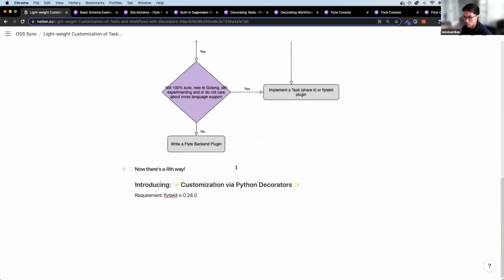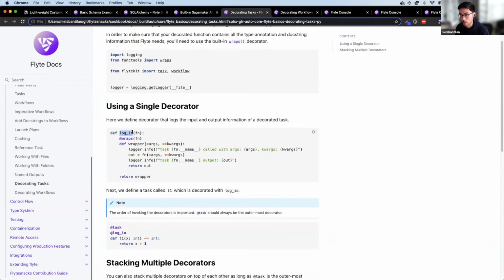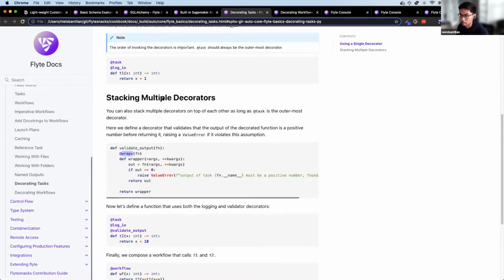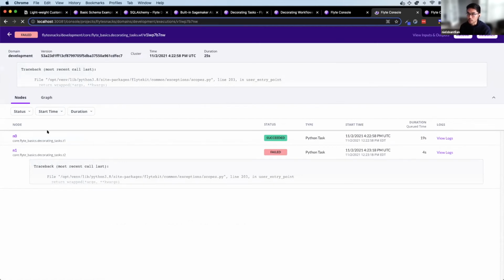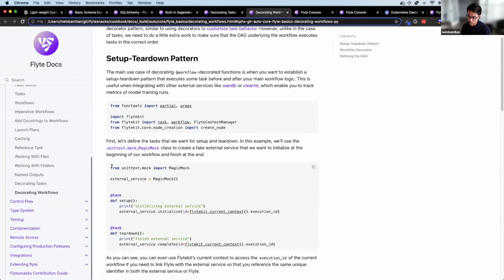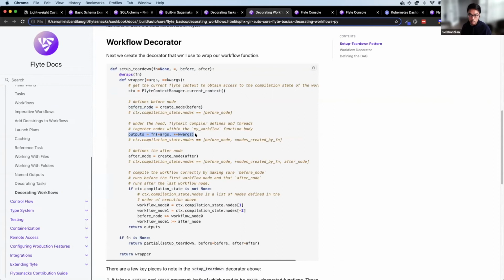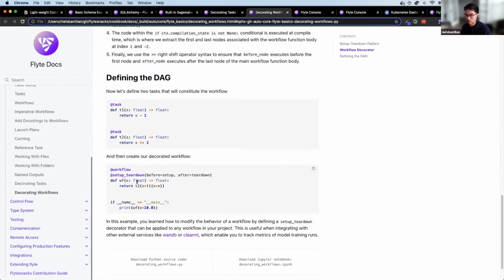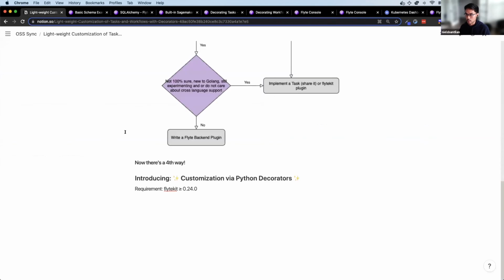Custom Decorators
Niels Bantilan dives into using single and multiple decorators for tasks and workflows.